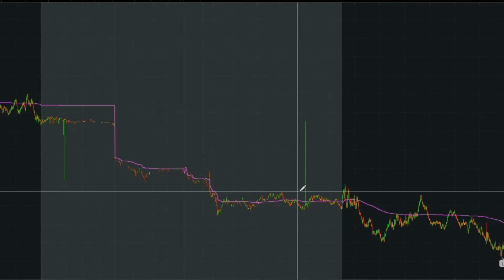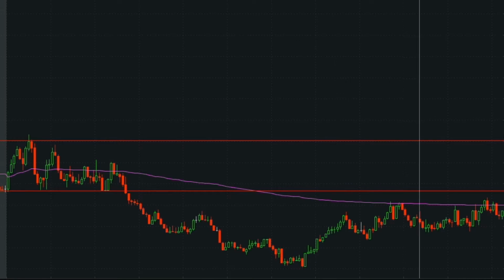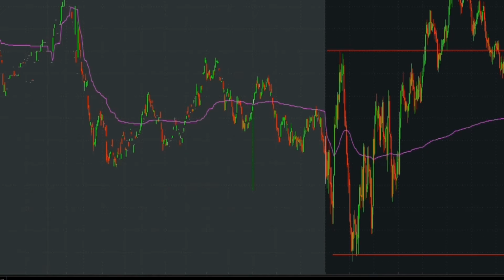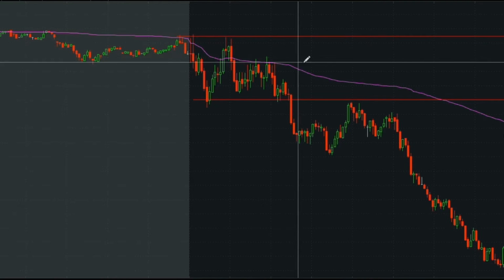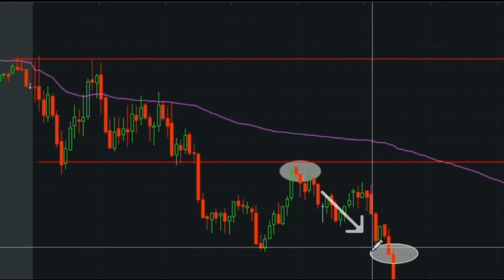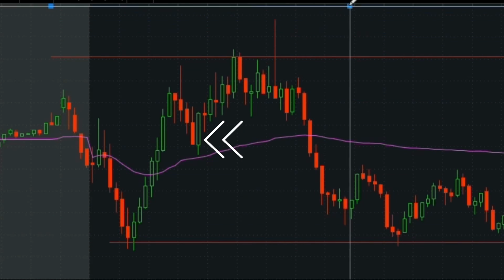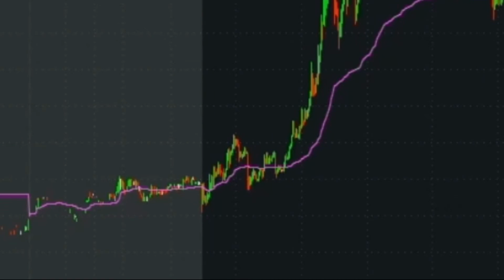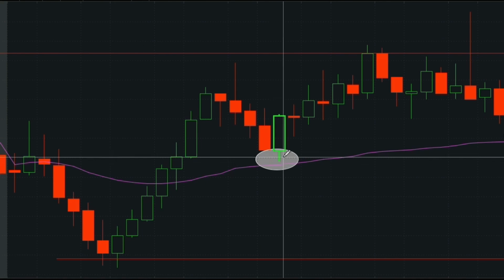How to Scalp Range Breaks like ATM Machines in Stocks, FX & Futures! (TESTED Strategies)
This video breaks them down in an easy to understand way. Remember, we cannot guarantee any results in the stock market and are not investment professionals. Good luck!

00:00 Intro
00:23 How to Identify Range
01:20 Examples
06:26 Volume Conditions
07:06 Cup & Handle Range Breaks
08:27 Swing Trade Breaks
09:00 Outro